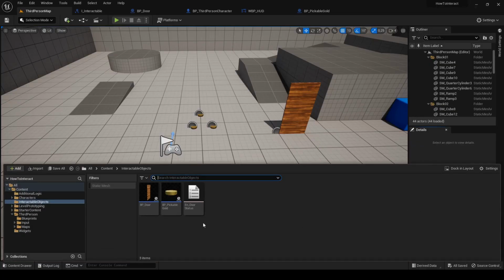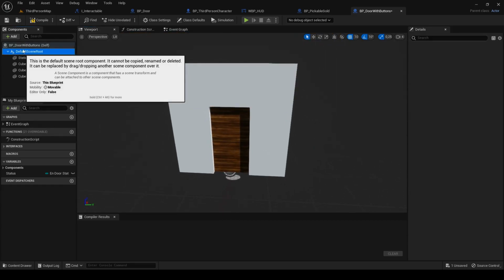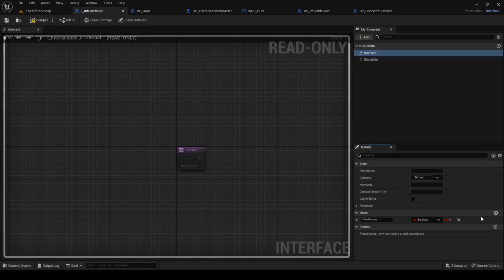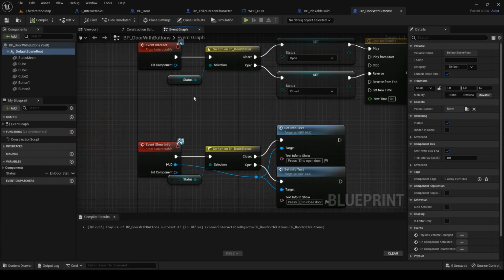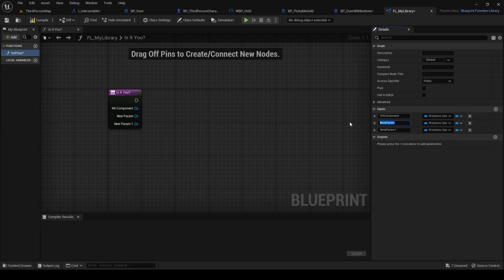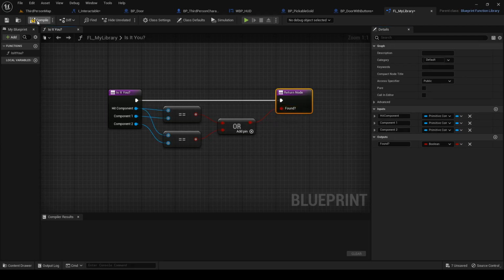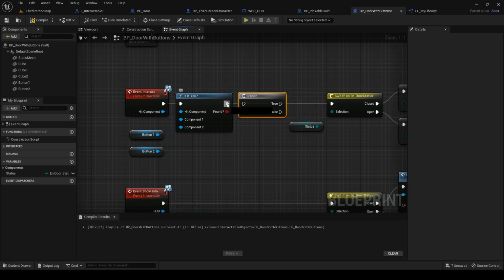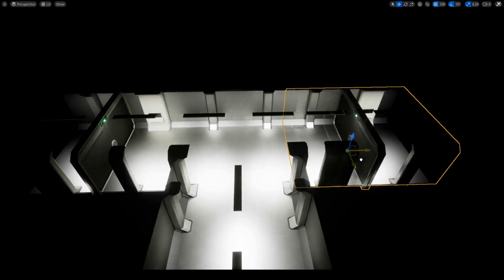Advanced Interaction I Unreal Engine 5 tutorial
How to interact with modular parts of your level in Unreal Engine? I will show you in this video.
This approach can help you build your level faster and with interact functionalities.

If you missed prevoius parts of this interaction series, you can jump to them here:

Chapters
00:00 - What you will learn
00:17 - Creating Door with buttons
01:49 - Interface functions
02:50 - Compare function
04:27 - Implementation of Compare
05:14 - Adjusting interaction functions
05:40 - SHOWCASE: Interact with (only) buttons
05:52 - Conclusions
06:02 - End

If you found this video helpful and you want to support me, whislist my game:
(not looking great for now, but it will get improved ;) )

All kinds of support are very appreciated ❤.